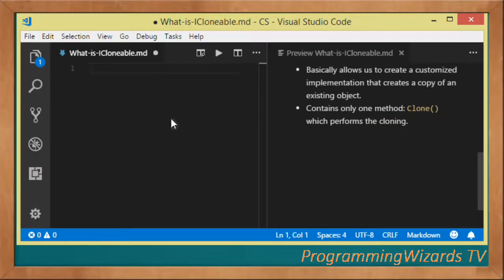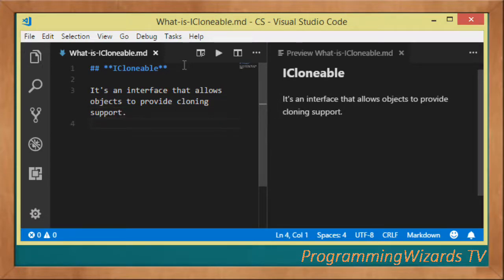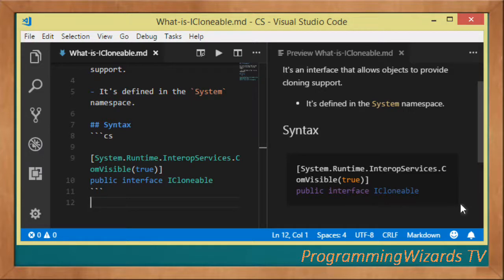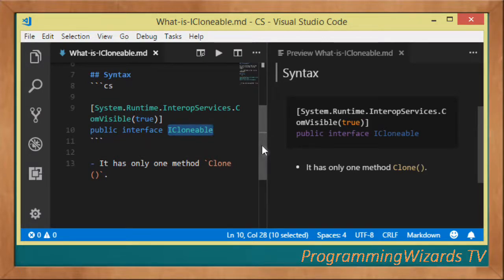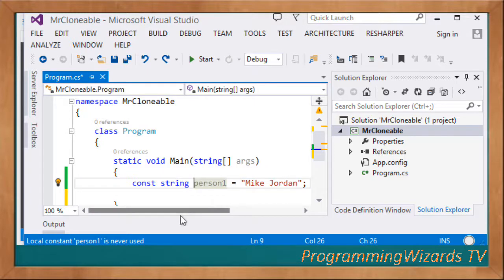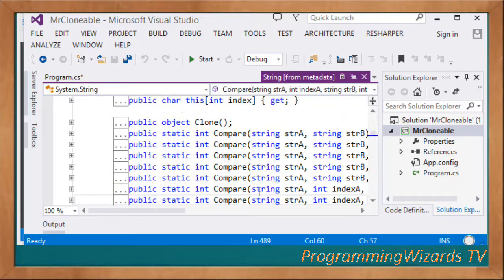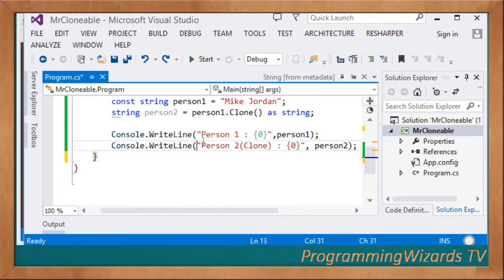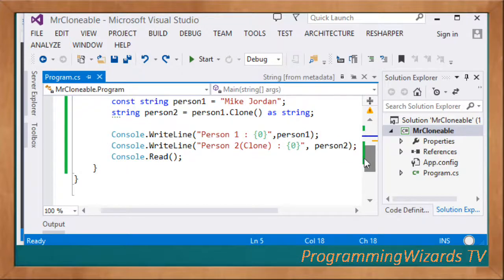C# S2E1 : ICloneable Interface - Introduction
ICloneable interface is defined in the System namespace and is what we will cover in detail in a series of tutorials in season 2 of C# programming.

This interface has only one method called clone that allows us to make a copy of object. The implementer classes will have access to this method.

Let's introduce it and look at a simple example.